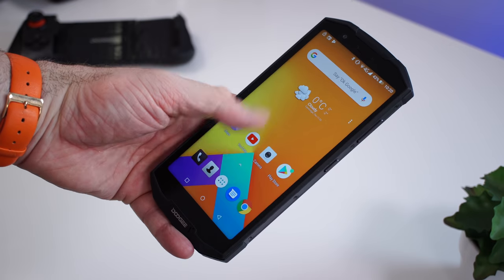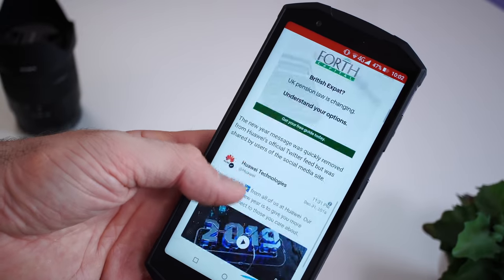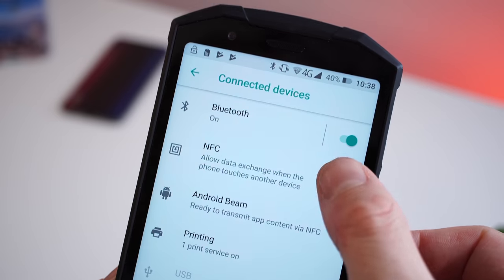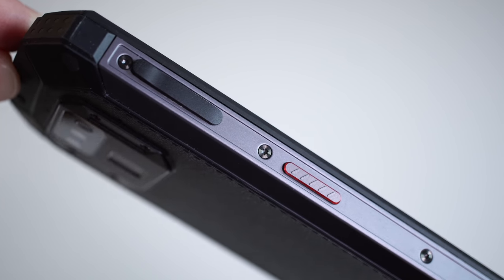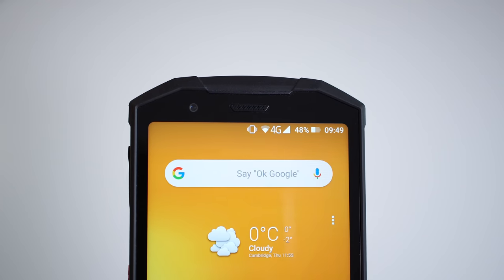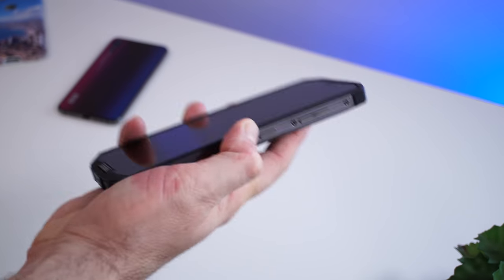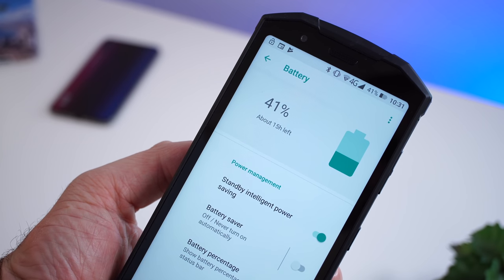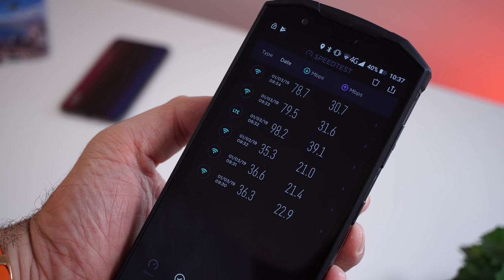A Rugged Gaming Phone - Doogee S70 Review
The review of the Doogee S70 Rugged Gaming Smartphone.

In this video I check out one of the only Rugged Gaming phones available, the Doogee S70.
This phone is powered by the Mediatek Helip P23 that's paired with 6GB RAM and 64GB of Internal Storage.
Throughout this video you can check out everything from the gaming performance to sample pictures and much more.

This is the camera that I use for YouTube - Amazon Link